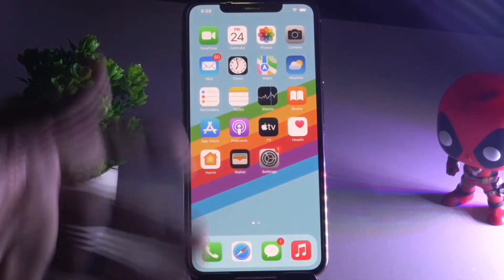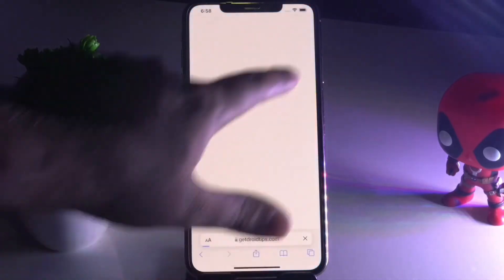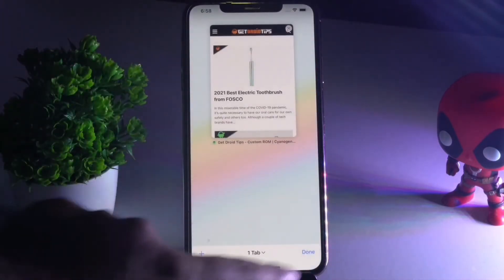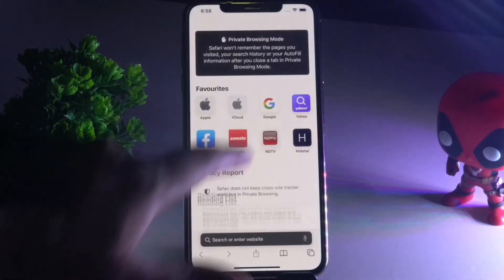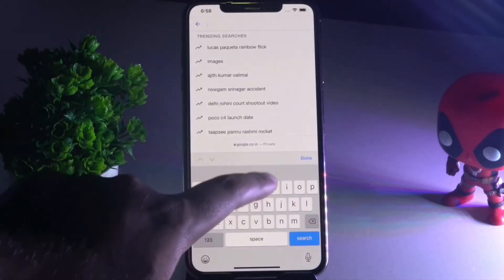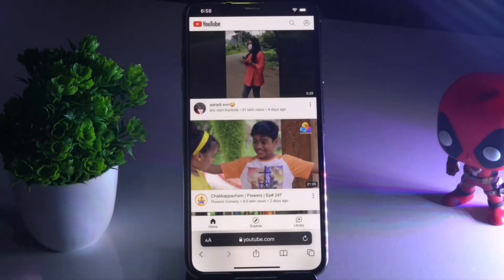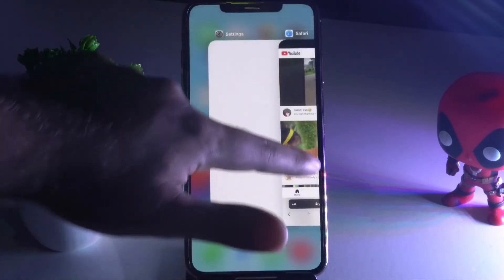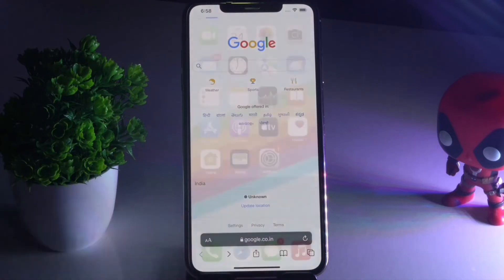How to Fix iPhone YouTube Video Stuck / Loading on iOS 15.0.2 Update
The latest iOS 15.1 update definitely brings plenty of improvements, fixes, and additional features but there are some bugs or glitches too. Several users have recently started reporting that they’re getting the verification failed error message while trying to install and apply the software update on their iPhones. Now, if you’re also one of them, you can follow this guide on How to Fix iPhone YouTube Video Stuck / Loading on iOS 15.0.2 Update.

Affected users become clueless about what to do and why such an error notice is appearing to them. Well, this isn’t a new issue and it’s troubling iOS users for quite some time even before iOS 15.1. So, we can consider it as one of the common issues for iOS users and there are a couple of possible workarounds available that should help you out.

In this video we will help you How to Fix iPhone YouTube Video Stuck / Loading on iOS 15.0.2 Update.